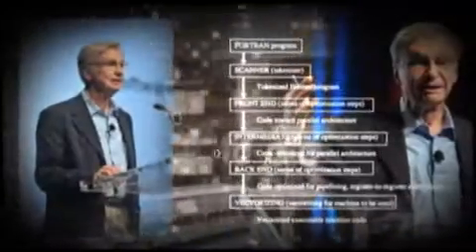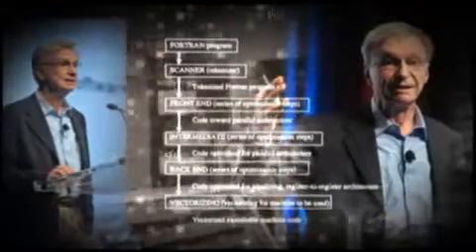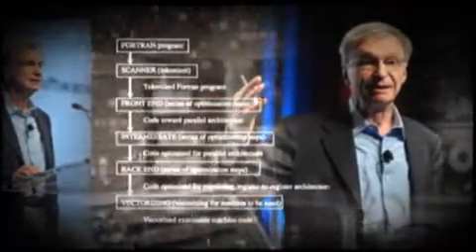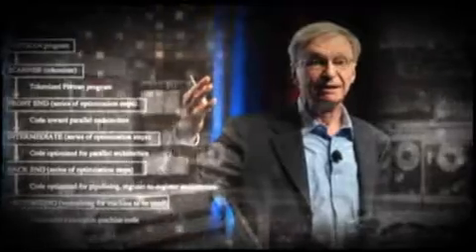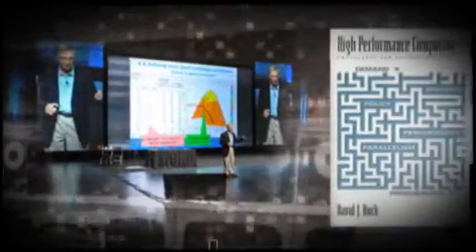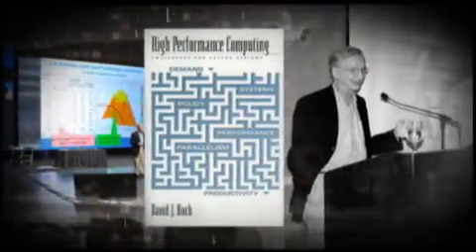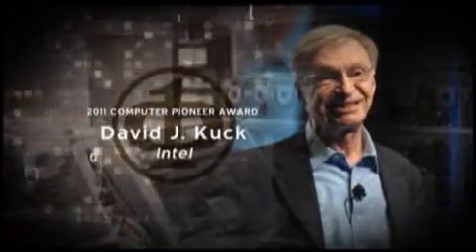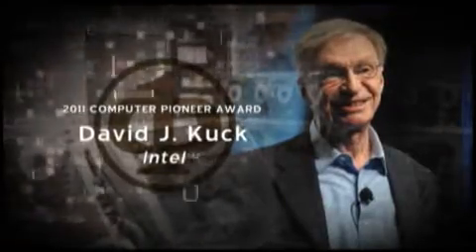David J. Kuck receives 2011 Computer Pioneer Award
The IEEE Computer Society presented its 2011 Computer Pioneer Award to David J. Kuck for pioneering parallel architectures including the Illiac IV, the Burroughs BSP, and Cedar; and, for revolutionary parallel compiler technology including Parafrase and KAP Tools.  The Computer Pioneer Award honors individuals whose contributions to the development of the computer field occur at least 15 years earlier.  Dr. Kuck accepted his award at the Computer Society's 25 May 2011 awards ceremony in Albuquerque, New Mexico.

David Kuck is one of the most influential figures in parallel computing, especially in productivity tools for parallel programming.  In the late 1960's and 1970's, Dr. Kuck was involved with the design of the Illiac IV, regarded by many as the first true supercomputer.  He then was the main architect of the Burroughs BSP and the Alliant multiprocessor.  Dr. Kuck led the construction of Cedar, a hierarchical, shared-memory, 32-processor landmark supercomputer.  Every compiler in use today incorporates techniques pioneered by Kuck, targeting parallelism in its many forms and managing locality.